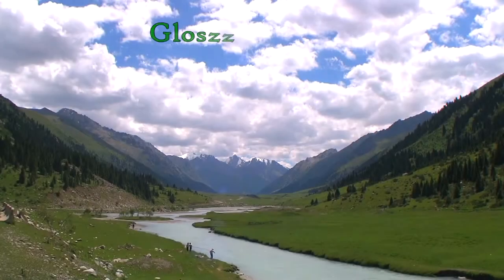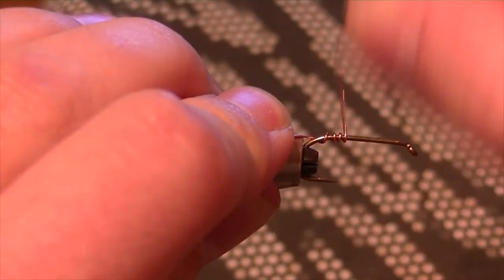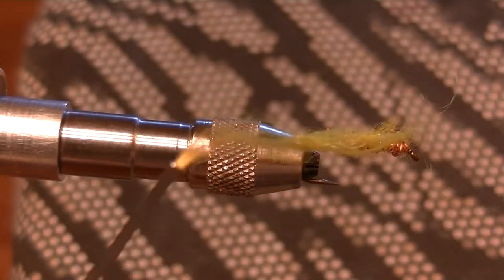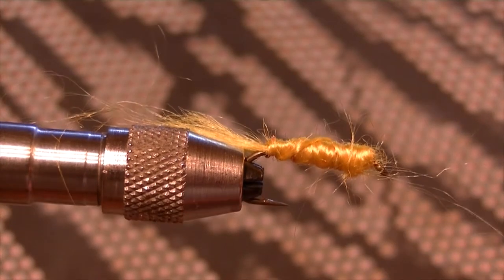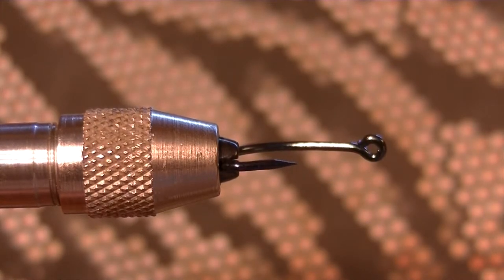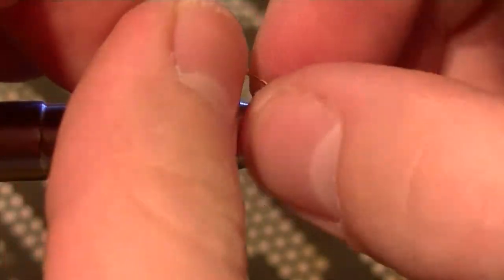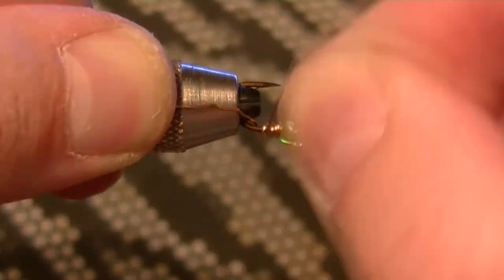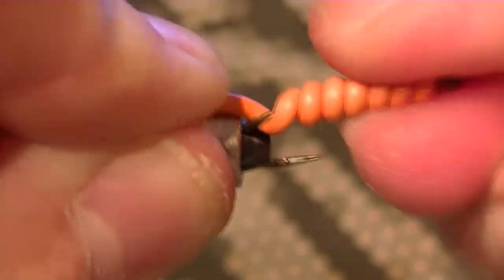How to make wire worms- Part 2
So after making a video on how to make wire worms for ice fishing, or any type of fishing for that matter; I received some helpful feedback. I was asked to go a little bit more into detail about how to make different types of wire worms and what hooks to use etc.

Materials List: -any color of wire (14-20 gauge) -fly tying vise grips -streamer hooks, or hooks of your choice -nail clippers or wire cutters (to cut the wire easily) -colored beads -different colours of fly tying threads -imagination